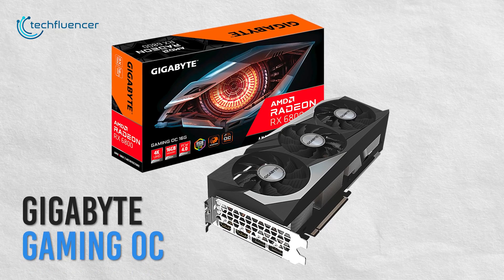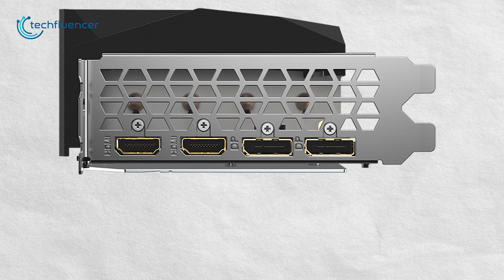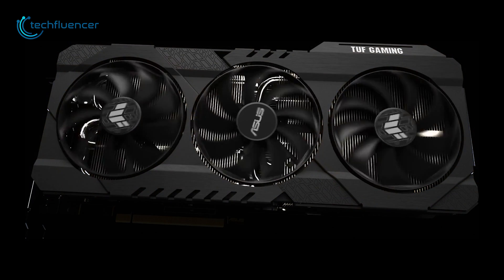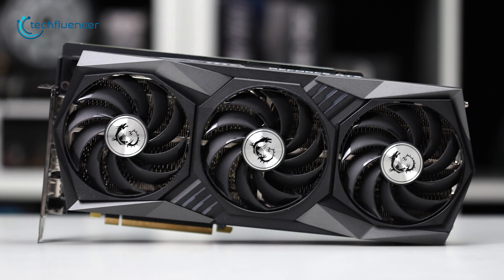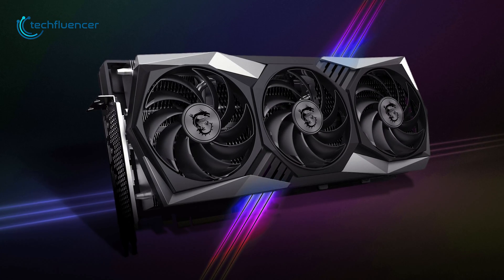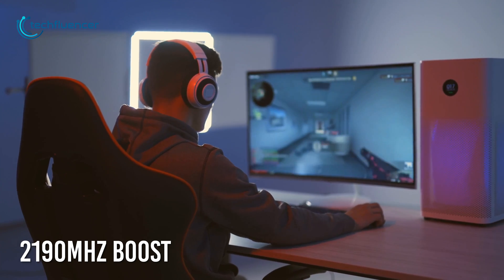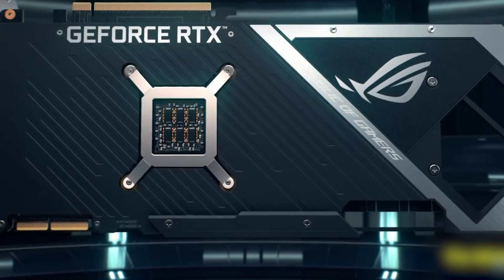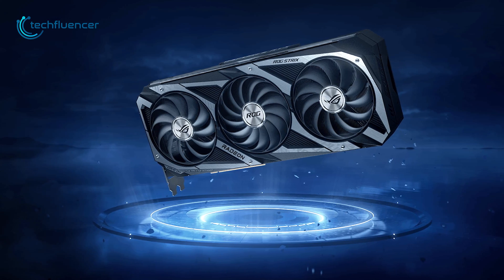Top 5 Best AMD Radeon RX 6800 GPU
Best Radeon RX 6800 GPU is an amazing card that has lots of value to offer for their tier range. From high-resolution gaming to rendering, it can handle plenty of tasks really well. In this video, we review the Top 5 Best Radeon RX 6800 GPU to help you choose the right one.